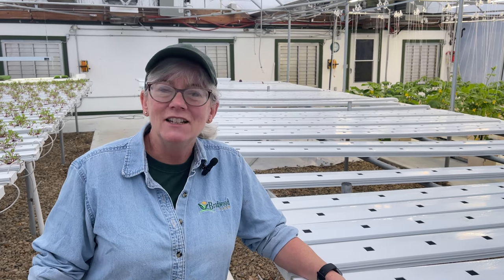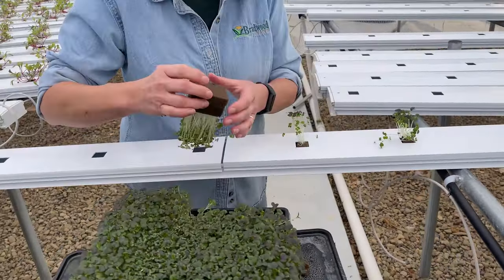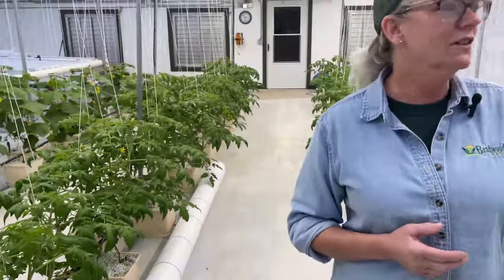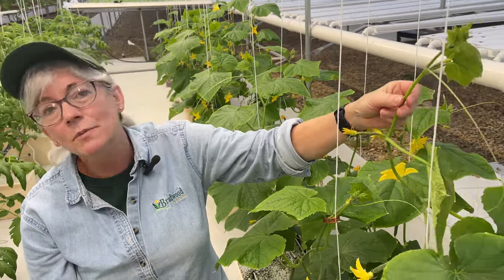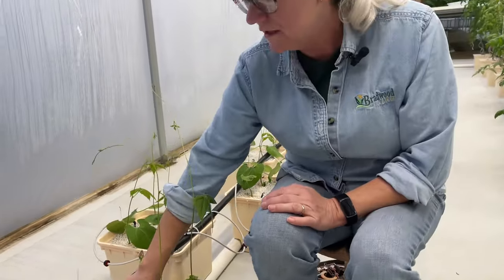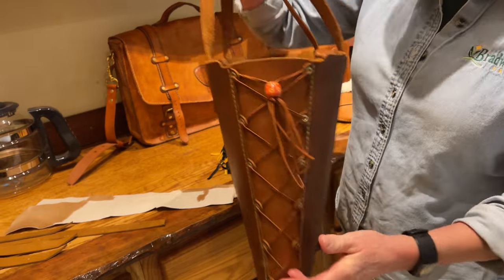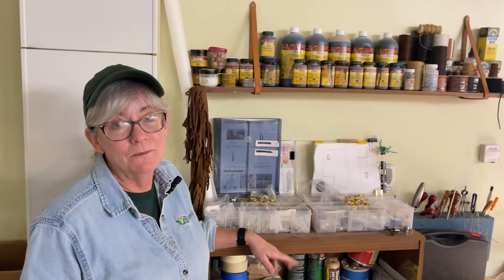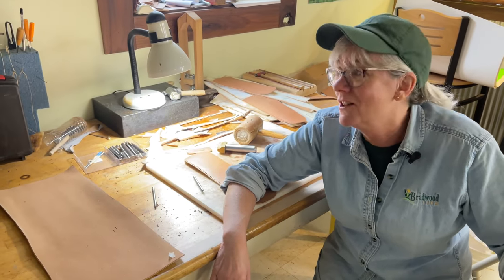Nurturing BATO Buckets for Optimum Production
Going over the production on the Bato buckets with nutrient times adjusted. First flower cluster on tomatoes and a quick view into Doug's leather workshop. Quick overview of making Beef Wellington.

Our Address: 1130 E. Main Street Suite 118 Ashland, OH 44805.

Rapid Rooter 50 count

Rapid Rooter 100 count

Rapid Rooter 1400 count

Bluelab METCOMPLUS Combo Meter PLUS for pH, Temperature, and Conductivity in Water and
Soil with Easy Calibration, Digital Nutrient (TDS) Testing Kit for Hydroponic System and Indoor Plant Grow

Katy's new greenhouse shoes (Merrell Women's Hydro Moc Water Shoe)

Greenhouse Film Roll Up Motors with Limit Switch and Transformer Controller Joint Box (AC110V to DC24V) for Greenhouse Ventilation (Forward Reverse Control 2 Motors)

Digital LCD Temperature Controller 10A DC 24V

Hanging baskets with coco liner

Mechanics stool

Blue Lab Guardian Monitor

Nutrient Timer

Dosatron Injector

110v Valves

Pocket Punch